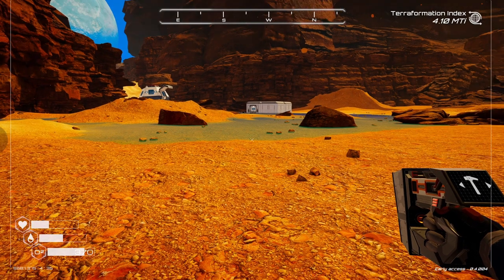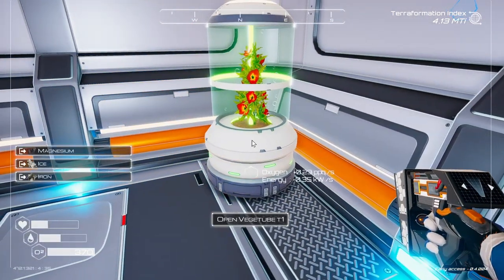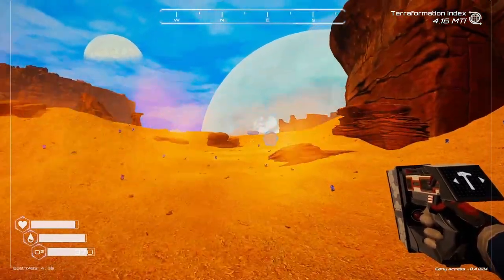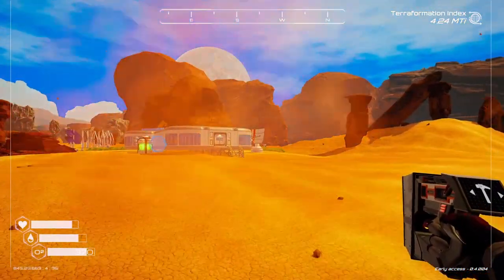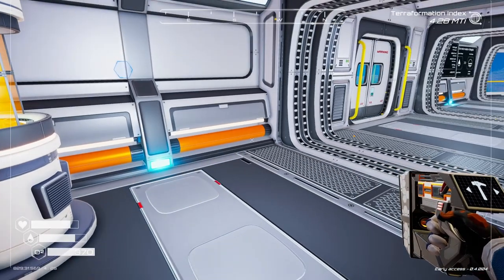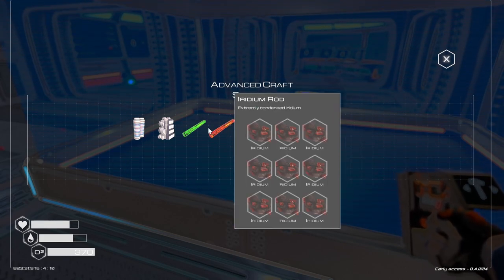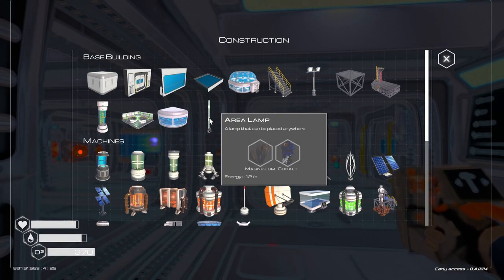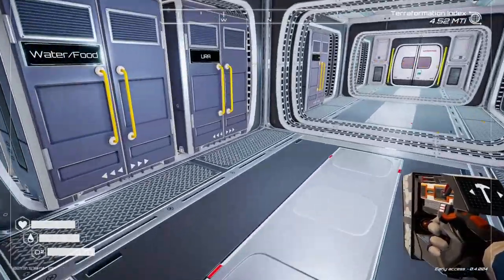The Planet Crafter, Moving Day, Rocket Platform, Lakes Forming.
The Planet Crafter, Moving Day, Rocket Platform, Lakes Forming.  Episode 4